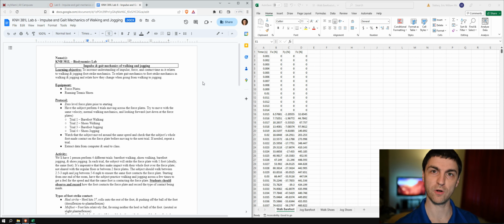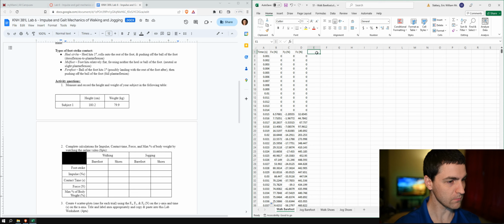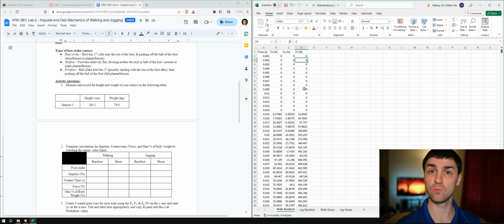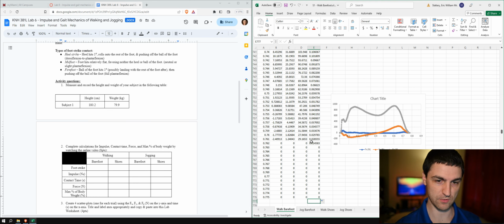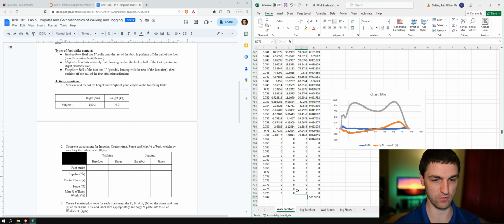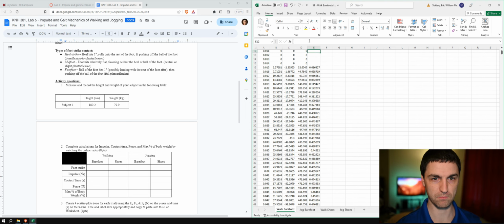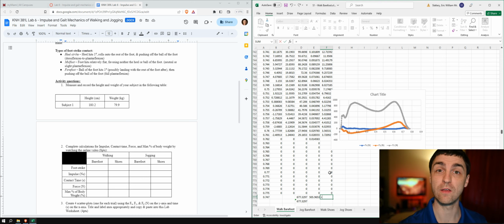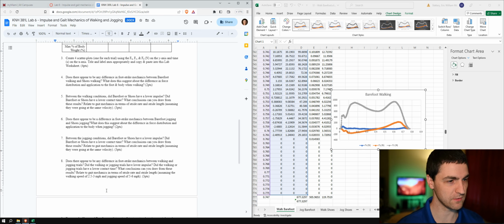KNH 381L - Individual Data Analysis of Impulse and Gait Mechanics